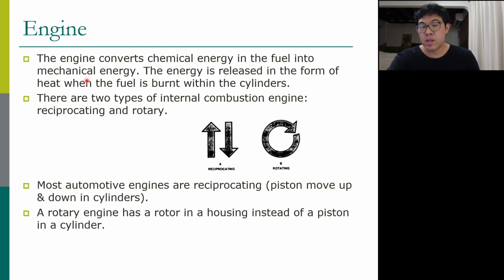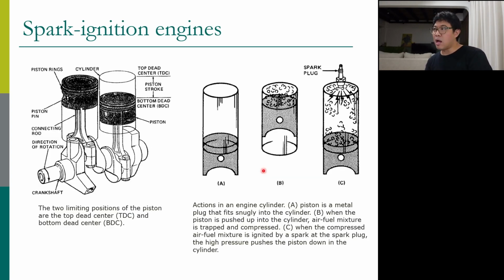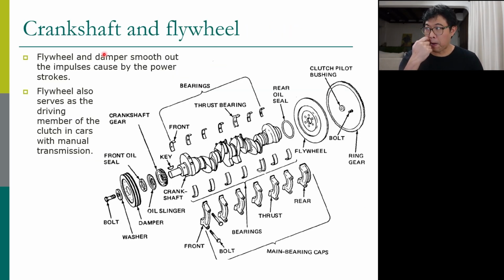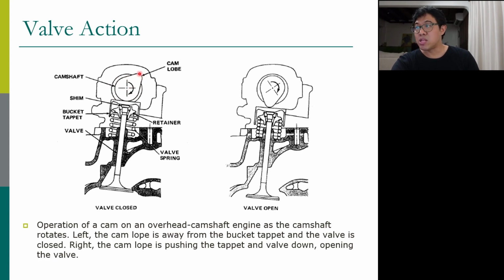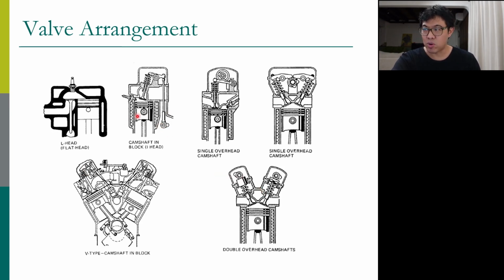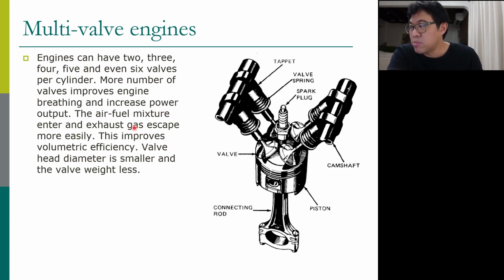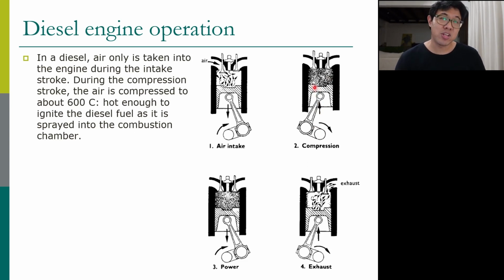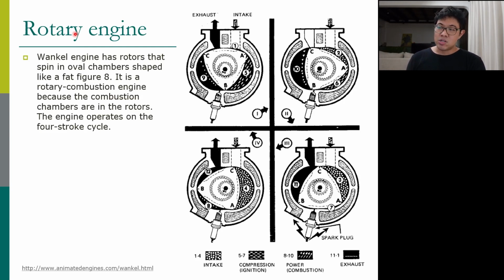Engine Operations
01208331 IUP
Automotive Technology
Chapter 2: Engine Operations